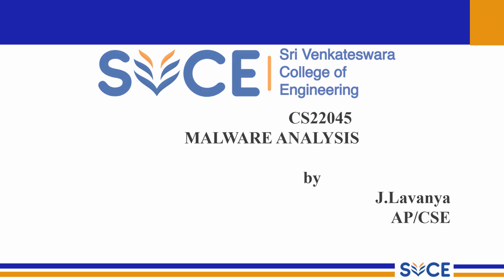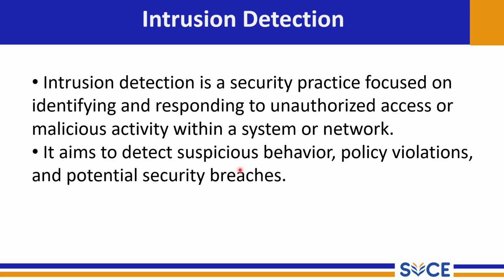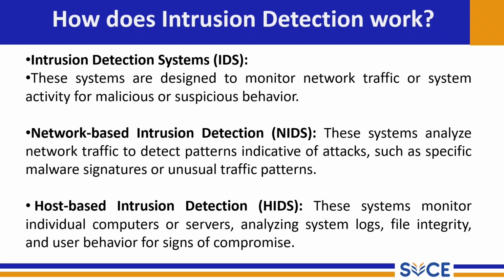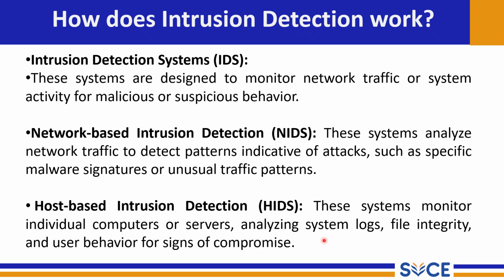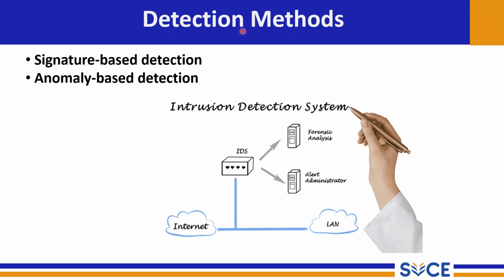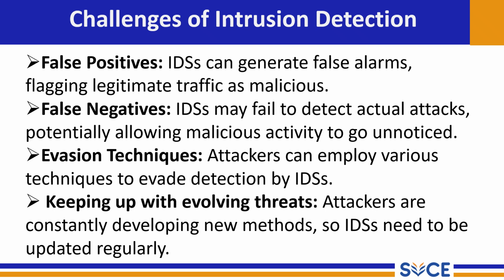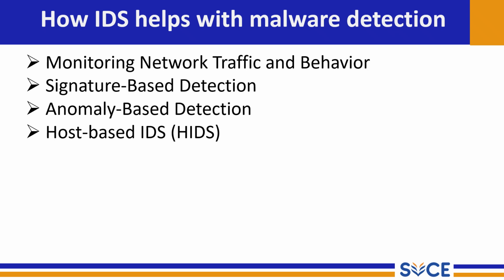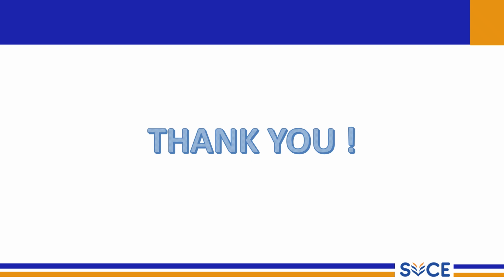CS22045 U2 _8_ Intrusion Detection